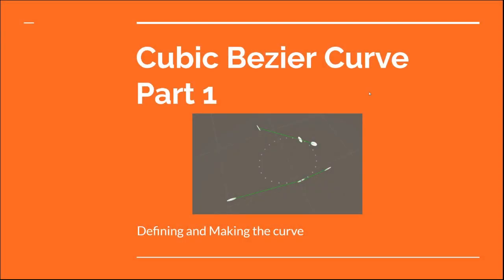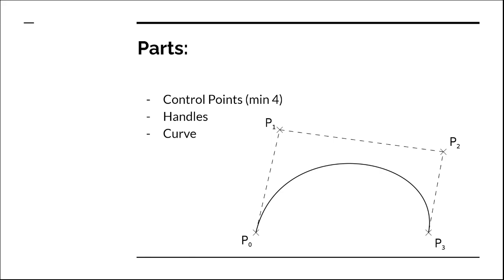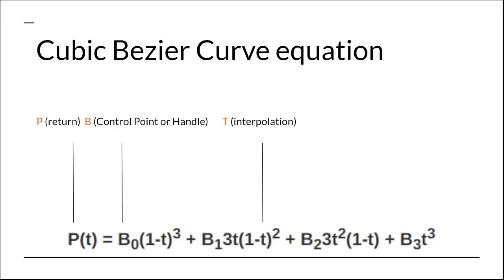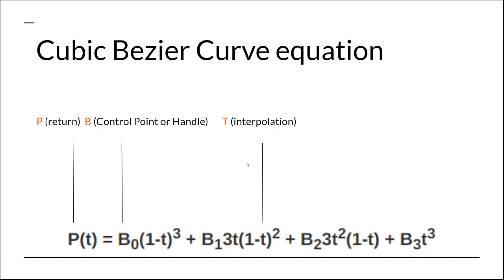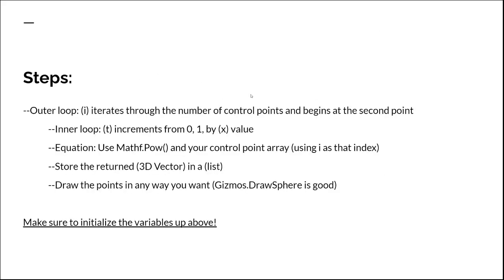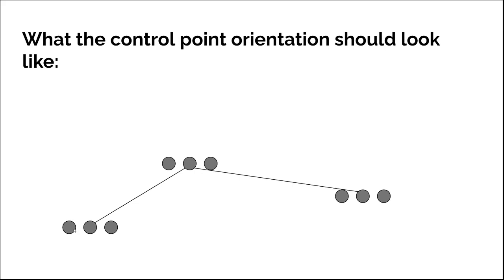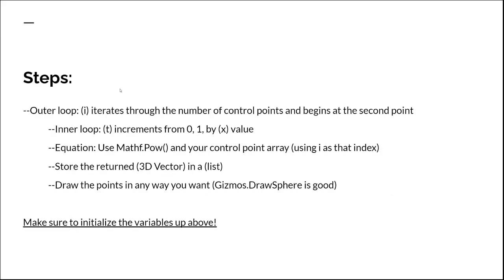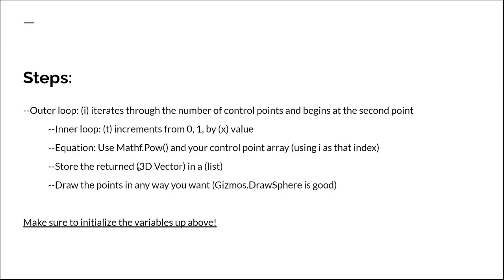1 - Make a Cubic Bezier Curve in Unity: Getting Started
for the necessary equations!